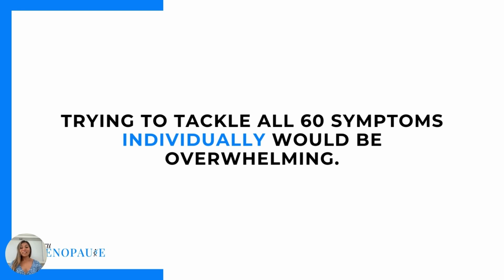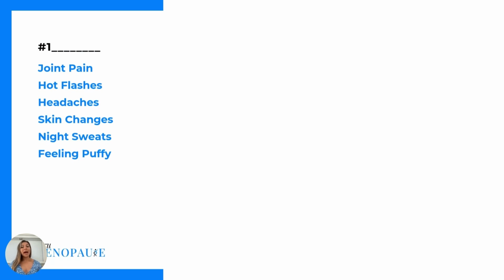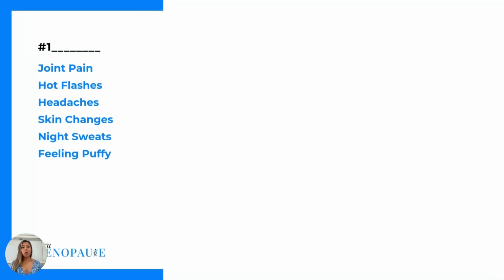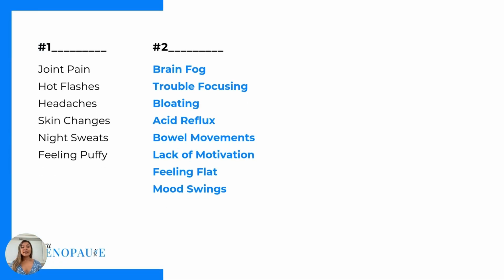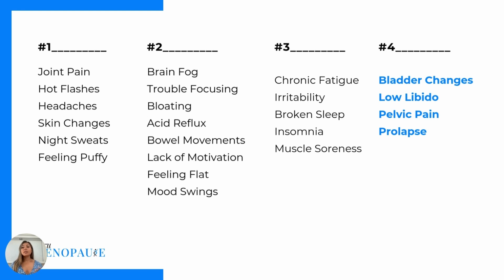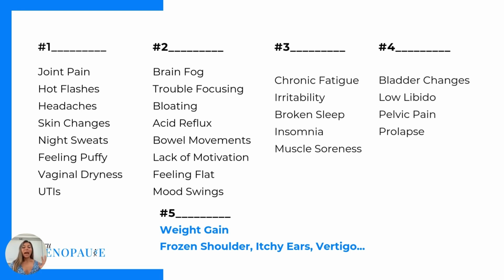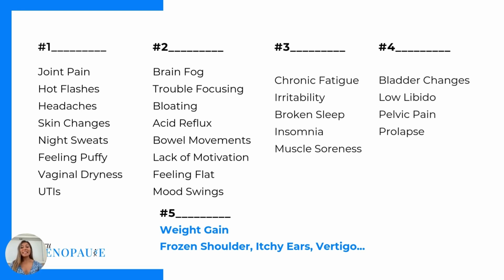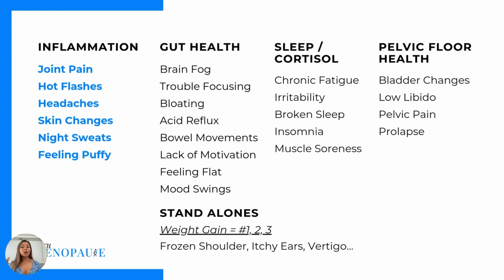Menopause Symptom Grouping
Today, we’re going to do something called symptom grouping—a method we use in our 1:1 Free Menopause Consultation to simplify the way we approach menopause symptoms.

Menopause comes with 60+ potential symptoms, which can feel overwhelming if we try to address each one individually. Instead, we group them into 4-5 core areas. By focusing on these key areas, we can resolve multiple symptoms at once—making this process faster, less stressful, and far more effective.